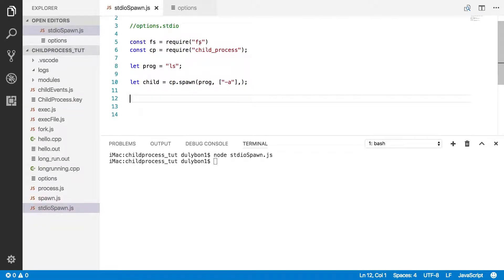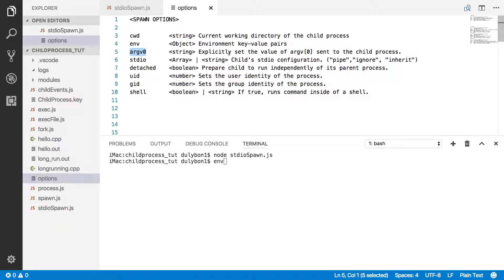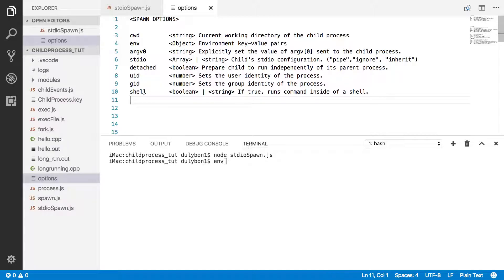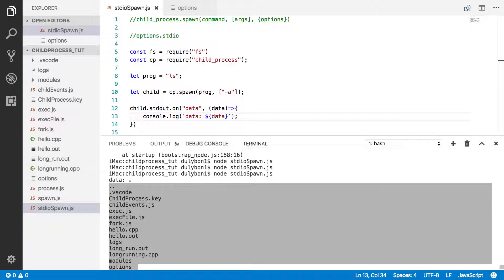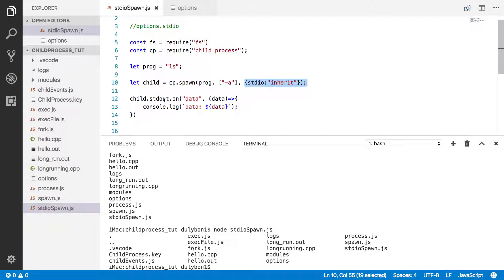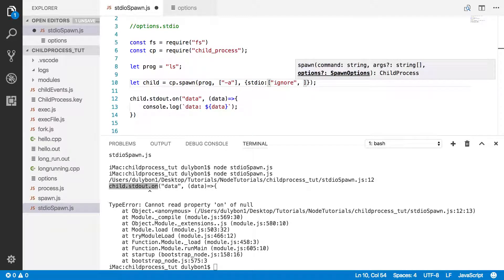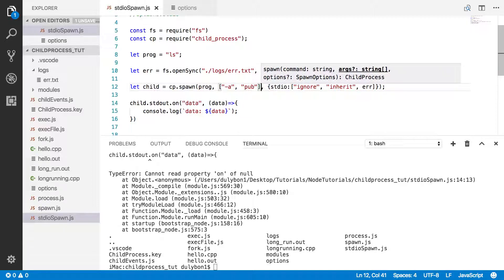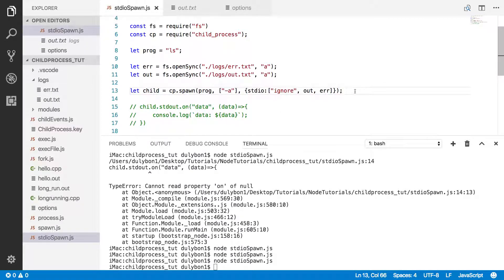NodeJSChildProcess: The Child Process Streams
In this video, we looked at how we can affect the child process behavior regarding its stdin, stdout and stderr streams. It could inherit them from the parent, have its own, or they could be ignored. We also show how we can have the data sent to these stream redirected to files.